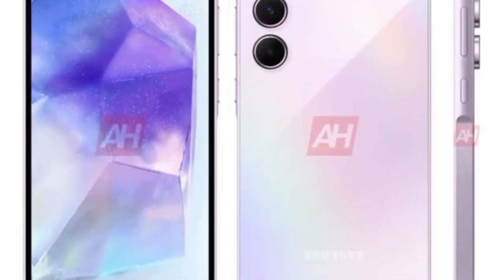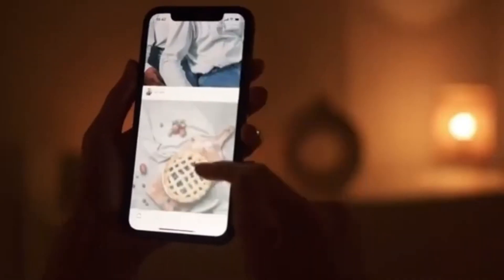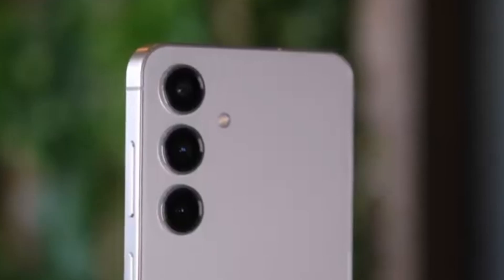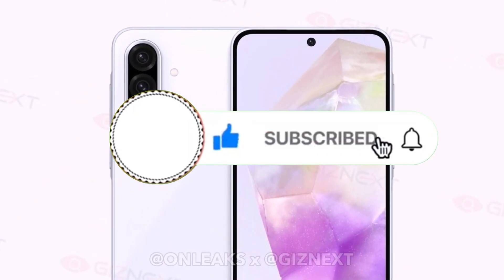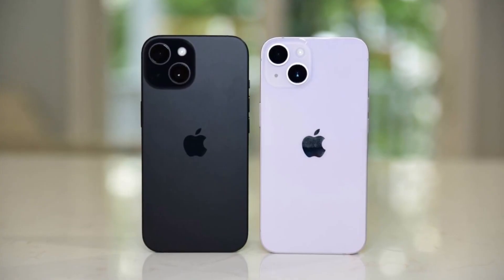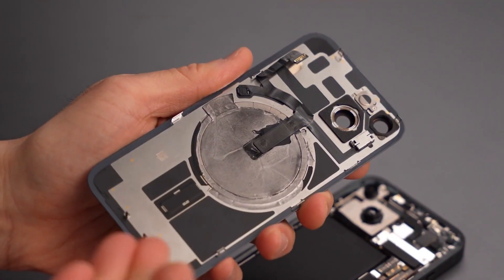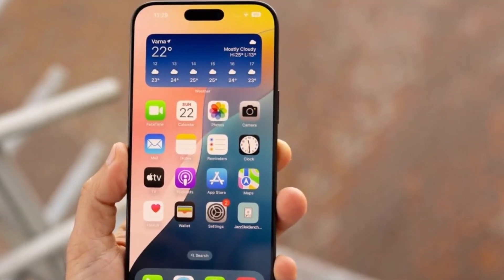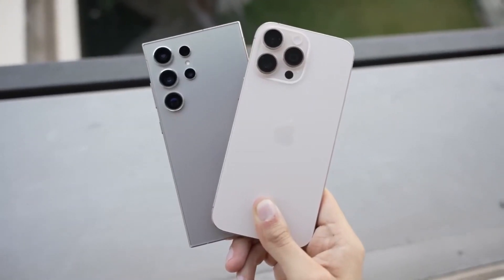NO microSD in Samsung Galaxy A36 & A56? Why Samsung REMOVED It!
Samsung JUST KILLED expandable storage in the mid-range Galaxy A36 & A56! But WHY? Are they pushing users toward cloud storage and higher-priced variants? Let’s break it all down!GalaxyA36